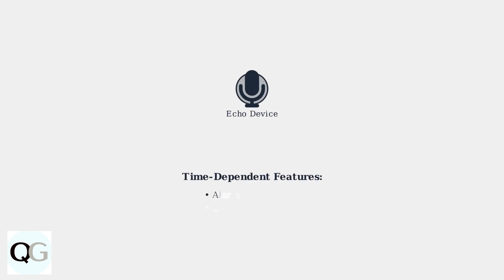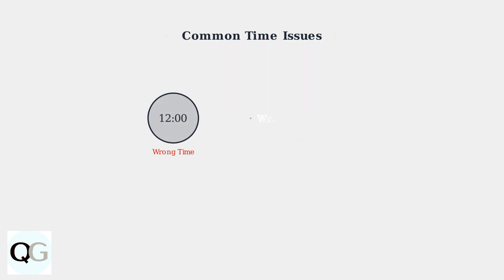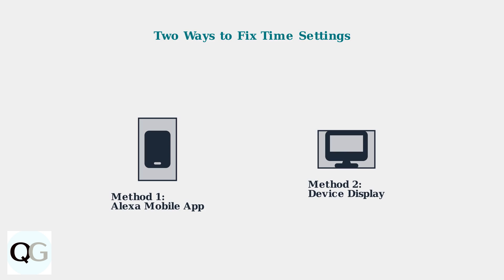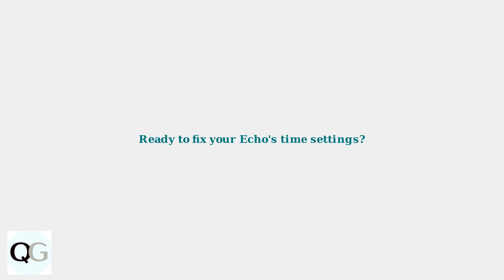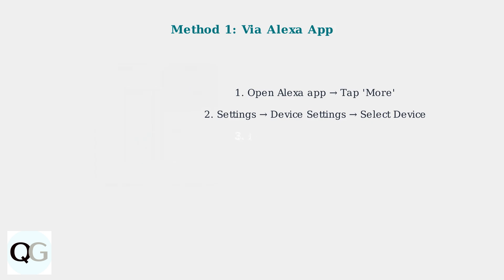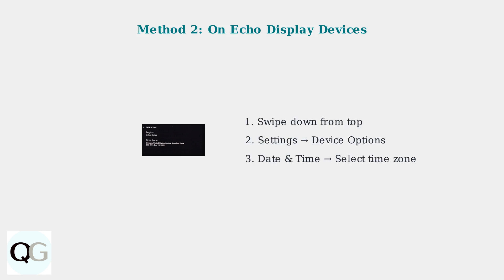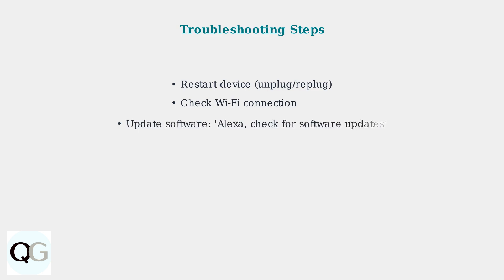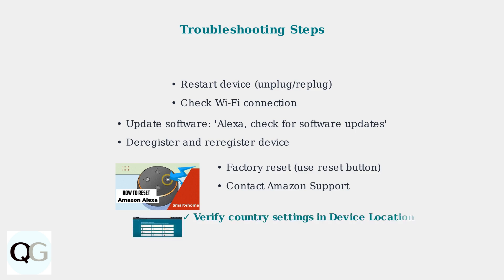How To Change The Time On Amazon Echo Devices – Set Clock On Show, Dot, Spot & Hubs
Are you struggling to set the correct time on your Amazon Echo devices? Look no further! In this video, we provide a detailed guide on how to change the time on your Echo Show, Echo Dot, Echo Spot, and Echo Hub. We cover everything from automatic time settings to manual adjustments, ensuring you have all the information you need to keep your devices in sync.